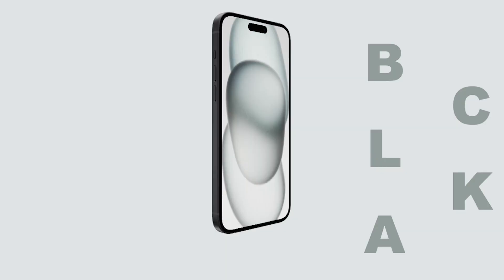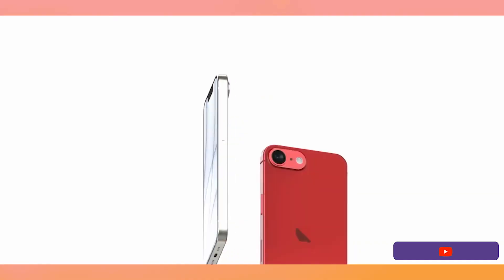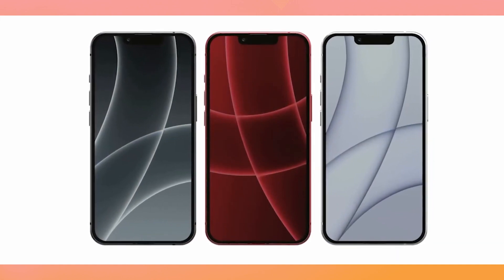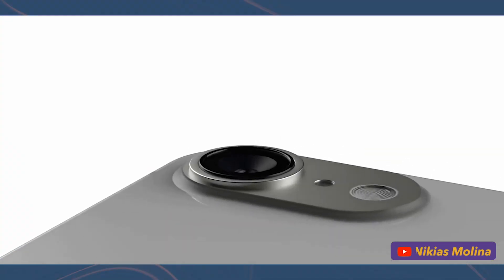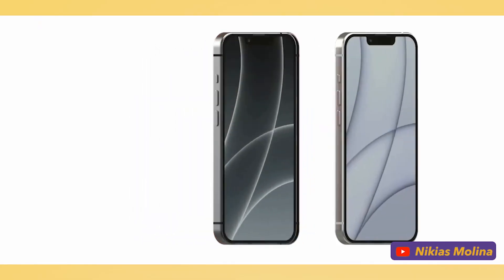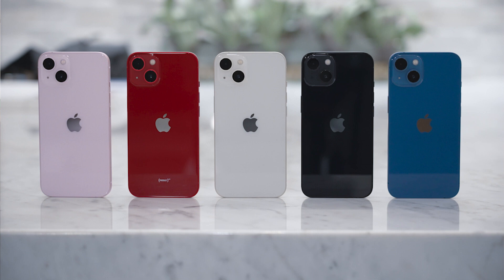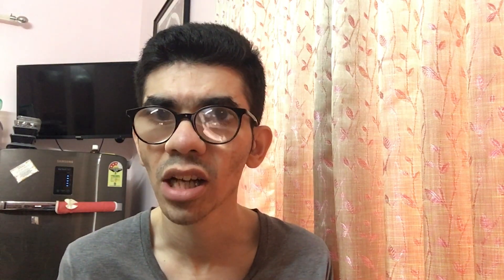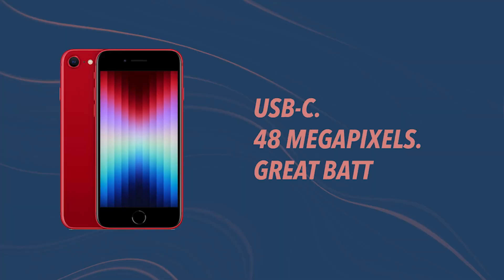iPhone SE 4 2024 | PoeticWhiz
Hello, Here's me telling you about the upcoming Apple iPhone SE 4, do watch the video till the end.